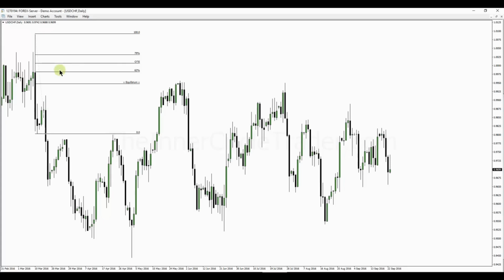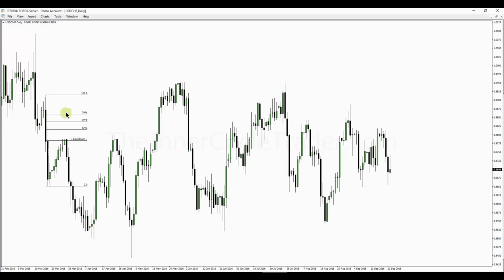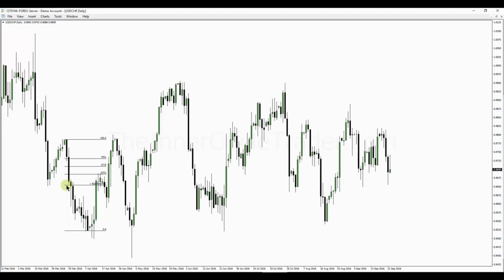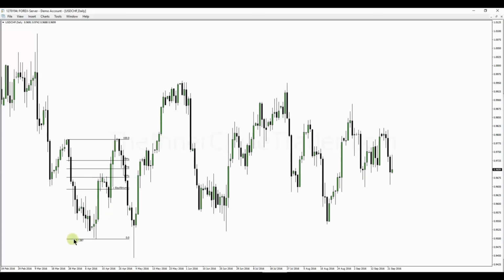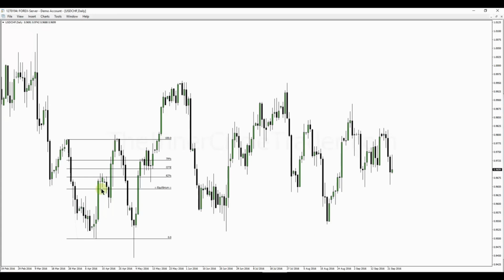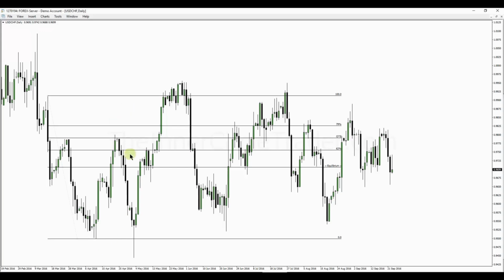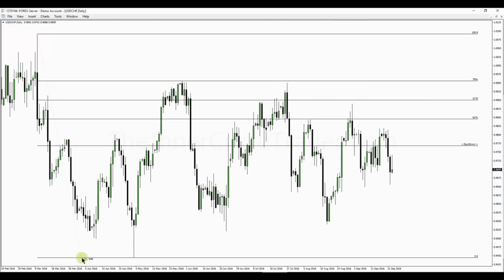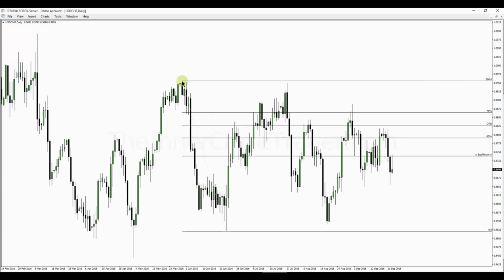ICT Core Cuts: 2016 ICT Mentorship Core Content - Month 1 - Equilibrium Vs. Premium [EP5]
👨‍🏫 In the fifth session of the ICT Mentorship series for September, we delve into the concepts of equilibrium versus premium in price action. Learn how to use Fibonacci retracement levels to define trading ranges, identify optimal trade entries, and manage profit-taking in both premium and equilibrium market conditions.

🎒 More Resources -